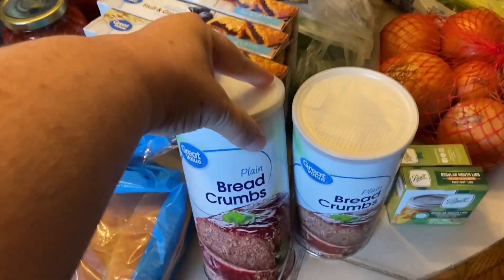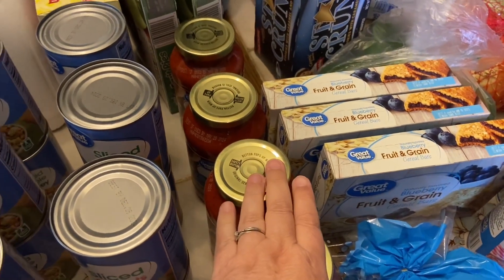Large Grocery/Prepping Haul!